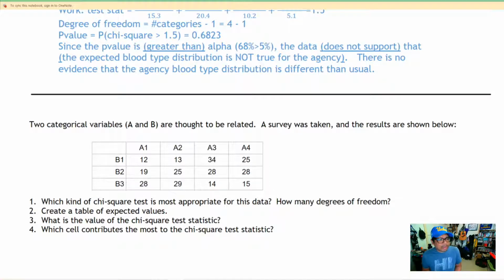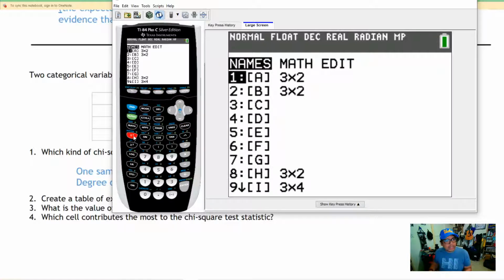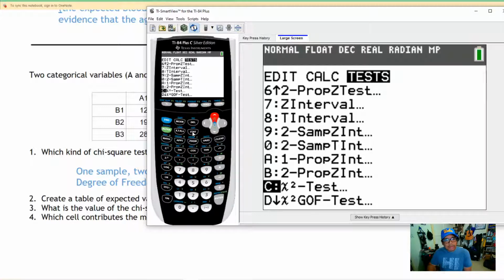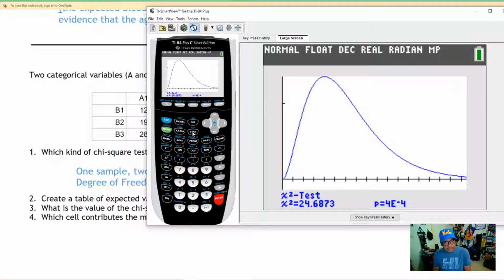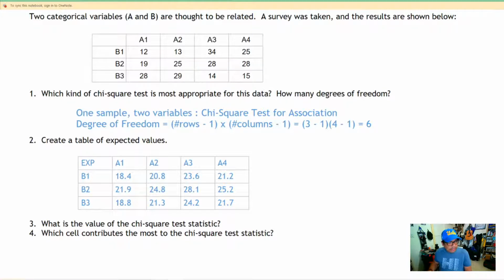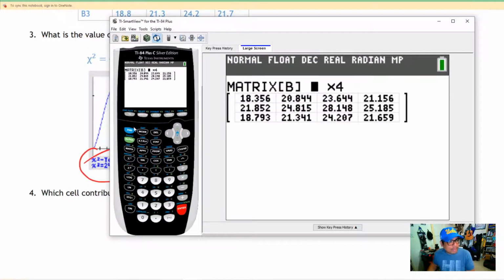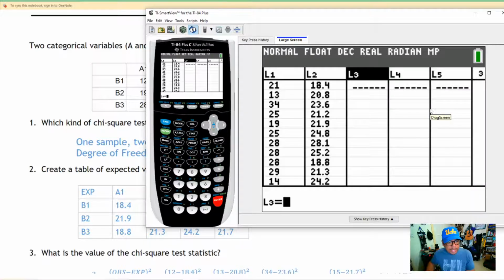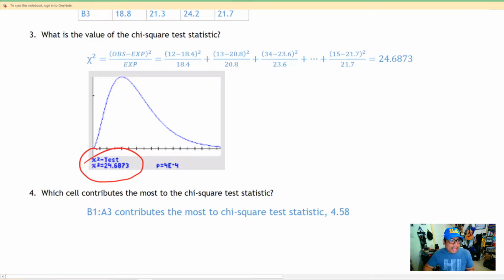AP Stats Chapter 11 Practice Test #1-4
This AP Statistics review video goes over the mechanics of the Chi-square test for association.  It focuses on the use of the TI84.  This video is part of a series of review videos for FERRERIA MATH CLASS AP Statistics.